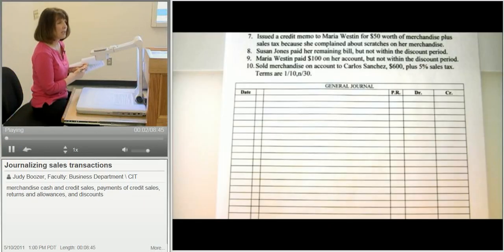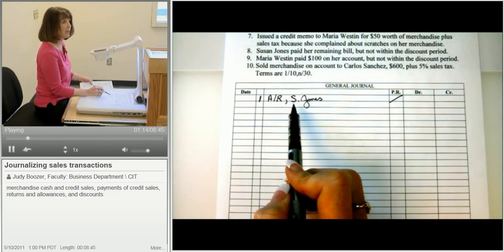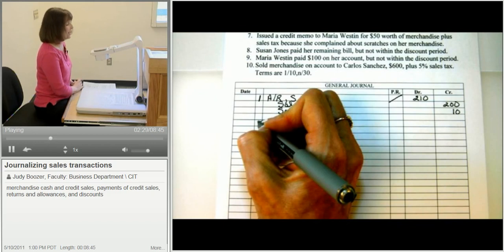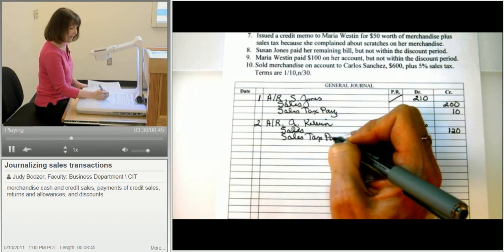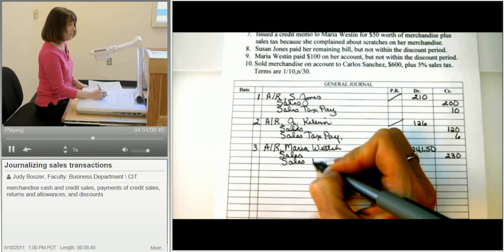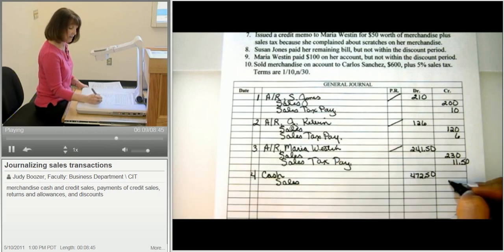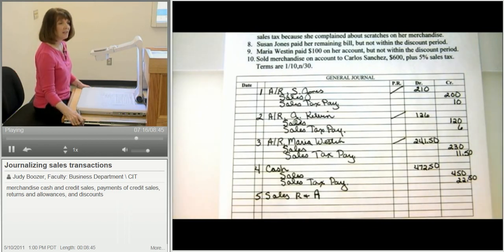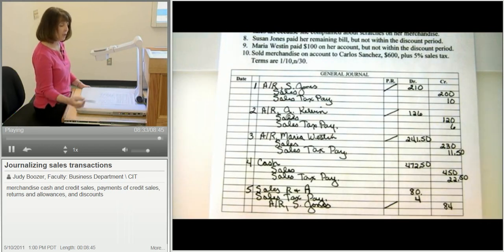BT165 Journalizing Sales Transactions practice